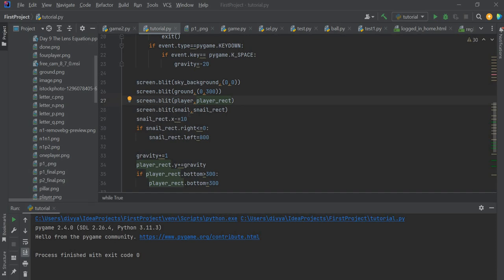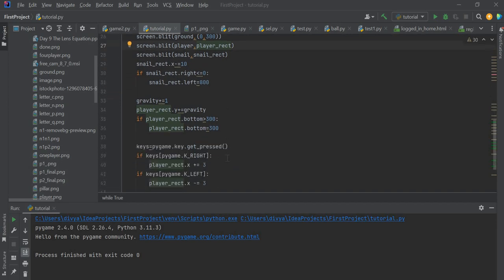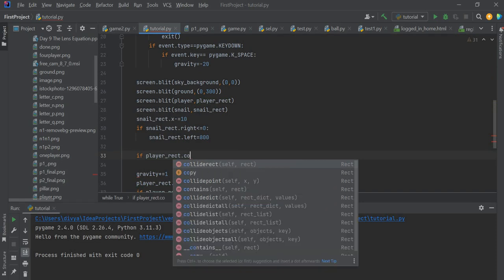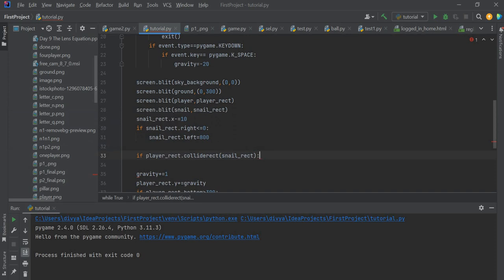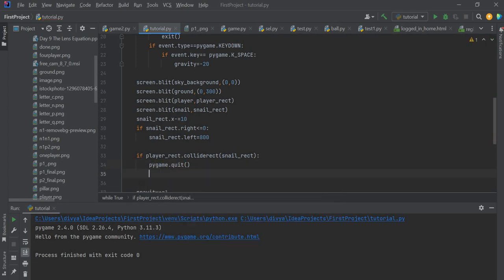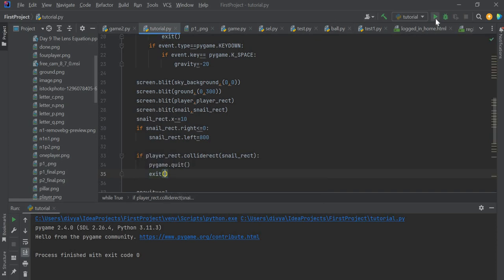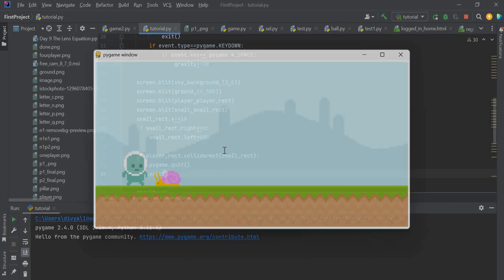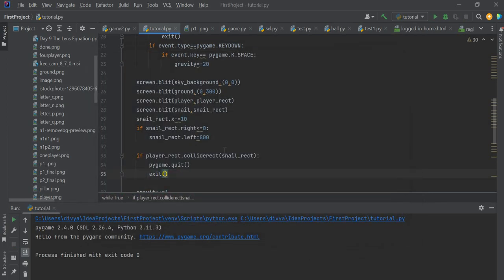Pygame Beginner Project Tutorial 7 | Collisions | Python Tutorial